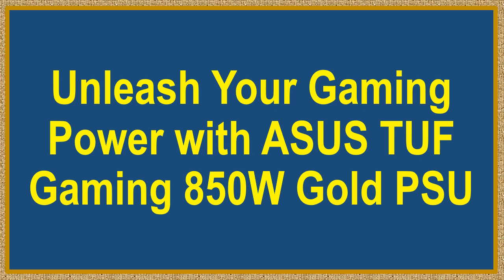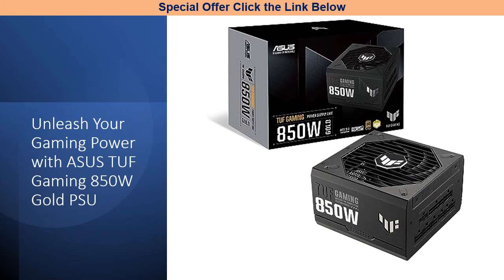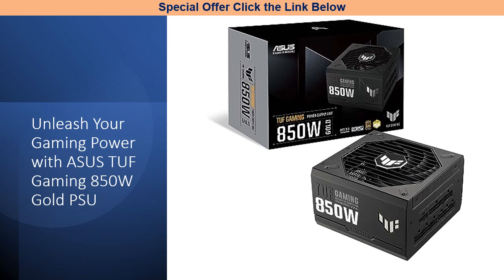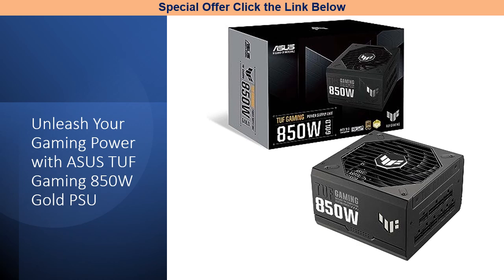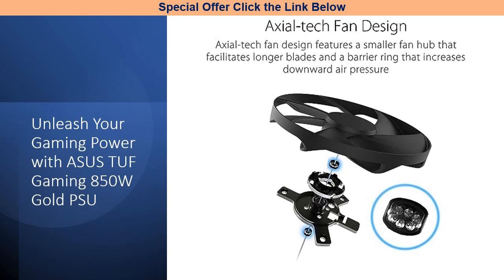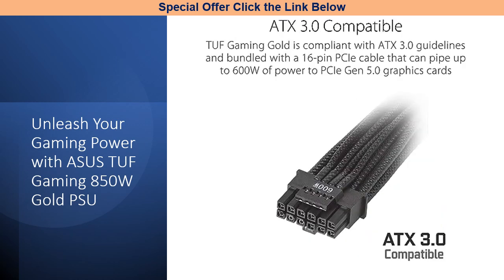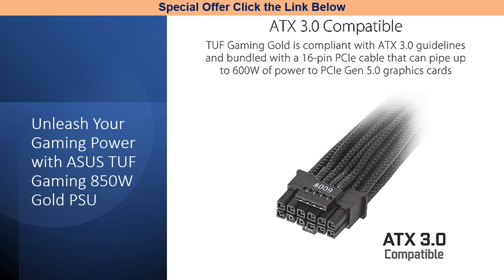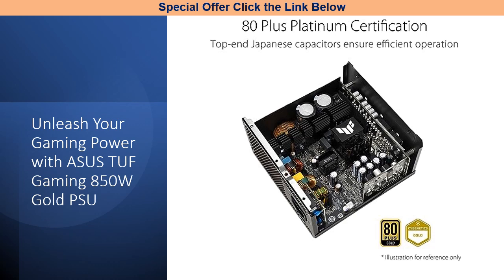Unleash Your Gaming Power with ASUS TUF Gaming 850W Gold PSU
Elevate your gaming experience with the ASUS TUF Gaming 850W Gold PSU, a true powerhouse designed to fuel your dream PC setup. Engineered for excellence, this PSU belongs to the TUF Gaming Gold series, featuring premium attributes like ATX 3.0 compatibility, full modularity, and an 80+ Gold Certification. It's not just a power supply; it's your companion in the gaming battleground.

With a robust 10-year warranty, the TUF Gaming Gold PSU stands as the foundation of your gaming journey. Its components undergo rigorous tests to achieve Military-grade Certification, ensuring unparalleled reliability. The dual ball fan bearings are engineered to outlast sleeve bearing designs, providing you with consistent performance over time.

Protecting your investment, the PSU boasts a protective PCB coating that safeguards against moisture, dust, and extreme temperatures. The 80 Plus Gold Certification is a testament to the quality of Japanese capacitors and premium components used in its construction. Compliant with ATX 3.0 guidelines, this PSU comes bundled with a 16-pin PCIe cable capable of delivering up to 600W of power to PCIe Gen 5.0 graphics cards.

The innovative axial-tech fan design enhances airflow efficiency, featuring a smaller hub for longer blades and a barrier ring to intensify downward air pressure. The result? Cooler, more efficient operation. Say goodbye to cable clutter as the fully modular etched cables keep your rig organized and visually appealing. Transform your gaming setup with the ASUS TUF Gaming 850W Gold PSU and immerse yourself in the world of high-performance gaming.